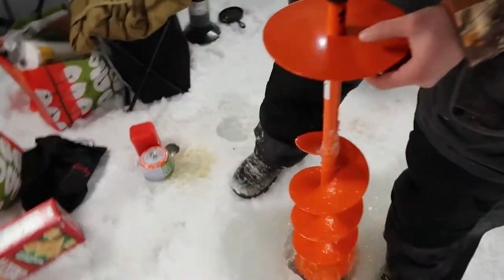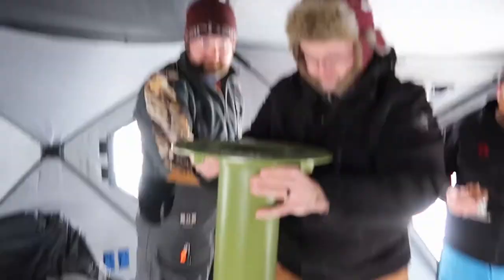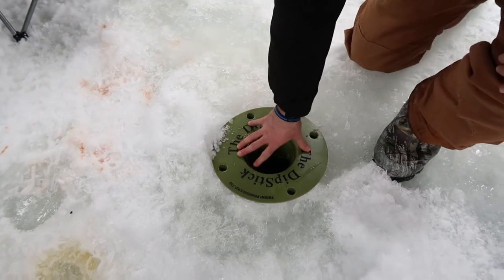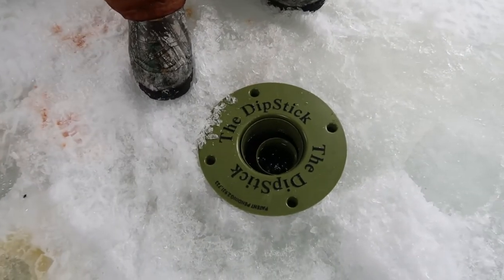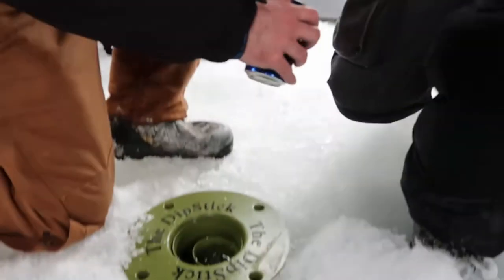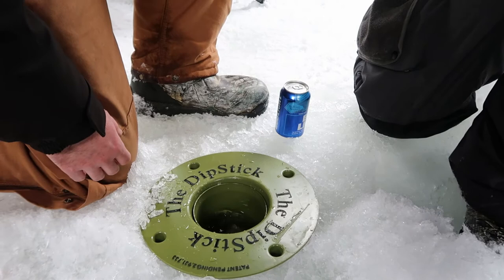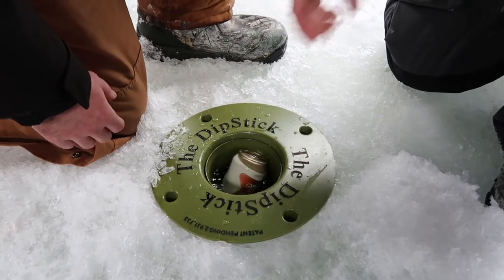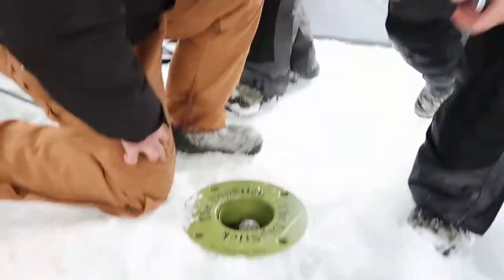Natures Beverage Cooler -THE DIPSTICK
Ice Fishing Gear:
Ice Creepers
Clam Jacket
Electronics (Vexilar)
Otter Flip over shack
Otter Sled Cover
Otter Pivot & Tow Hitch
Otter Shack Lights
Battery to run lights
Otter Overhead Storage & Hooks